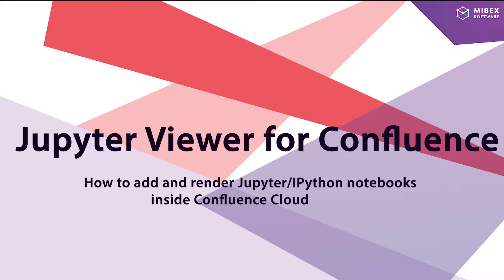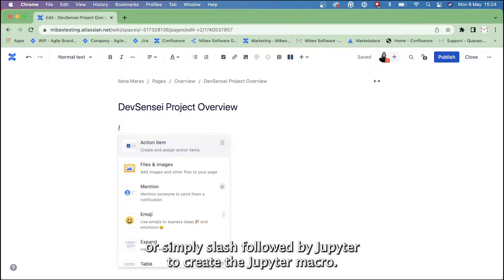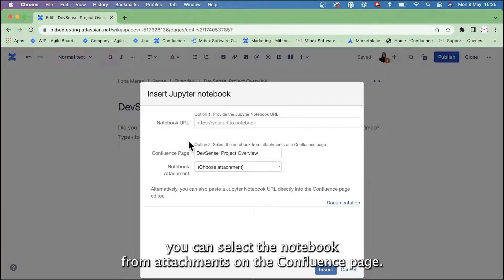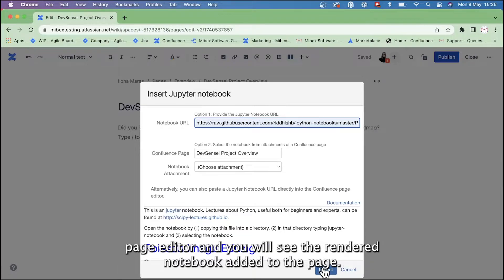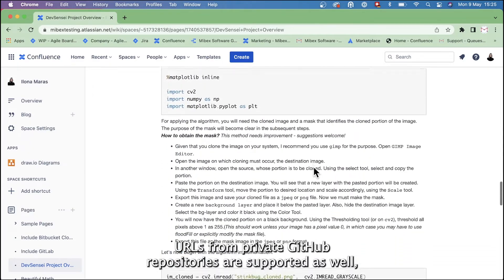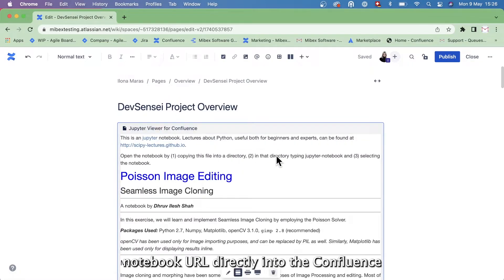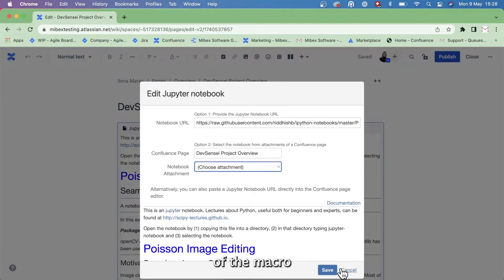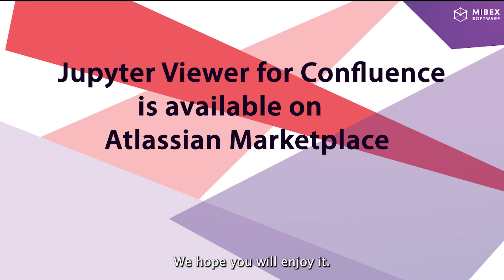Jupyter Viewer for Confluence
How to add and render Jupyter/IPython notebooks inside Confluence Cloud

Jupyter Viewer for Confluence is a macro to render Jupyter/IPython notebooks inside Confluence pages that:
- Renders Jupyter notebooks from attachments or URLs
- Supports math, plots, code and markdown

Available on the Atlassian marketplace for Cloud, Server and Data Center

More Confluence apps you'll like 😉:

🔥 ✔️ Include Bitbucket for Confluence - Render Bitbucket content into Confluence (also available for Github and Gitlab)

🔥 ✔️ Beautiful Math for Confluence - Render math expressions into Confluence

00:00 Intro
00:05 Adding the macro
00:18 Selecting and inserting notebook
00:50 Rendering result and formats supported
01:08 Adding notebook through url copy paste
01:20 Edit existing macro
01:36 Get the app